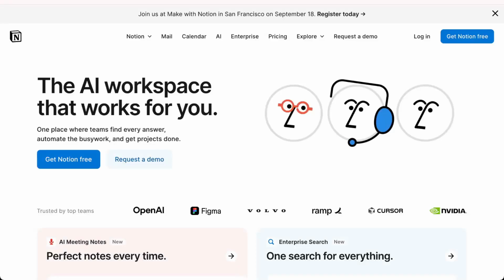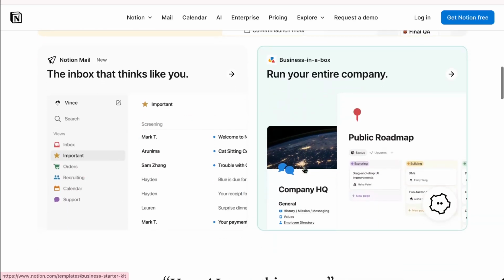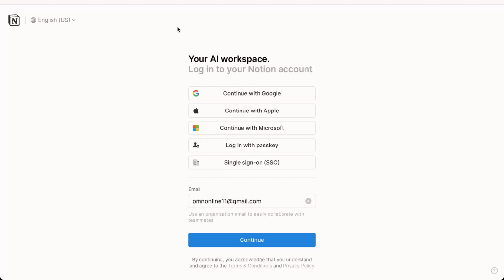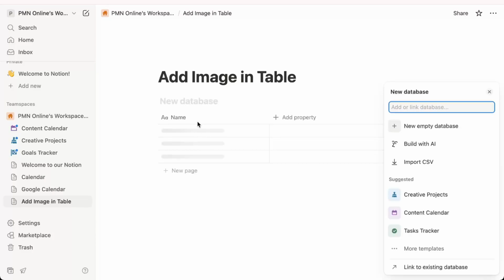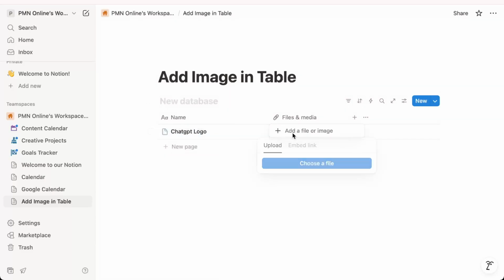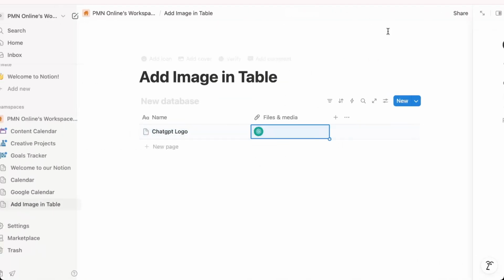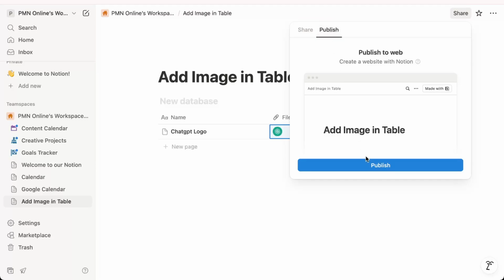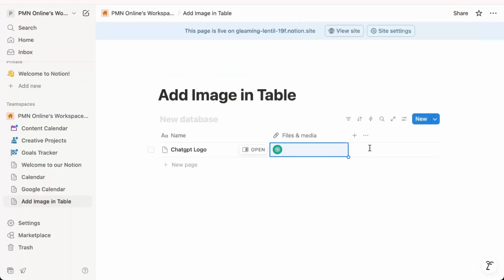How to Put Image in Table in Notion, Add Image to Table Database Easily 2025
In this video I have shown How to Put Image in Table in Notion, Add Image to Table Database Easily 2025. Notion makes it simple to add images directly inside your tables and databases. This is useful for product catalogs, project tracking, mood boards, or any database that needs visuals along with text and properties.

You’ll learn:

How to insert an image inside a Notion table.

How to add images to a Notion database.

Step-by-step guide for uploading or linking images.

Best use cases for images in tables.

Timestamps:
0:00 – Introduction
0:25 – Why Add Images in Notion Tables
0:55 – Add Image Property in Notion Table
1:25 – Upload or Link Images
1:55 – Organize Images in Database
2:21 – End